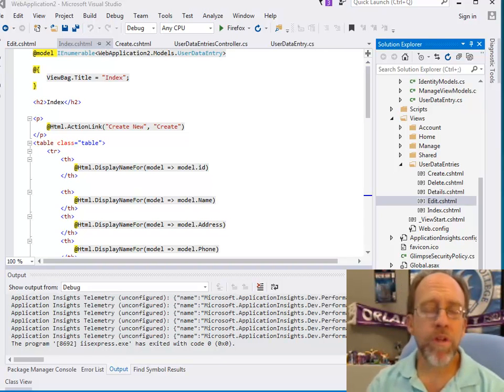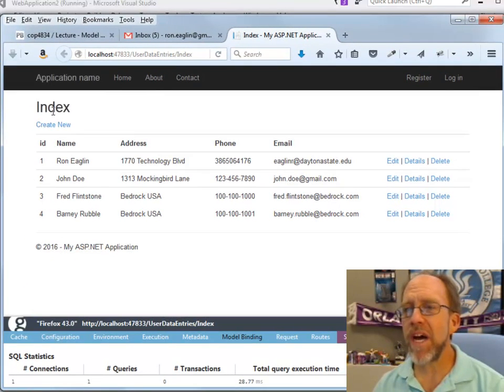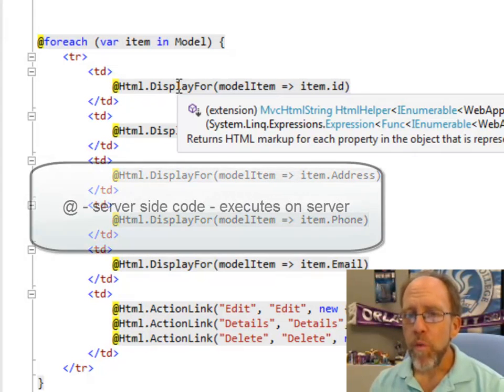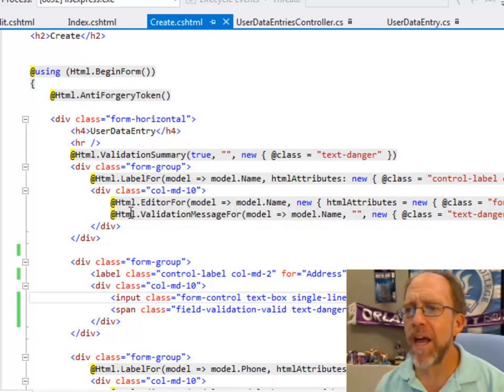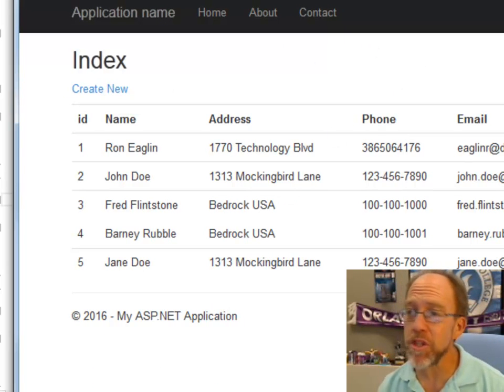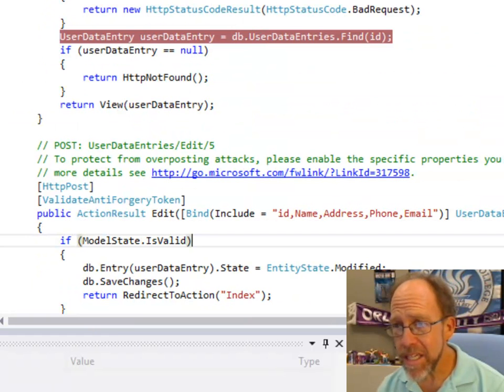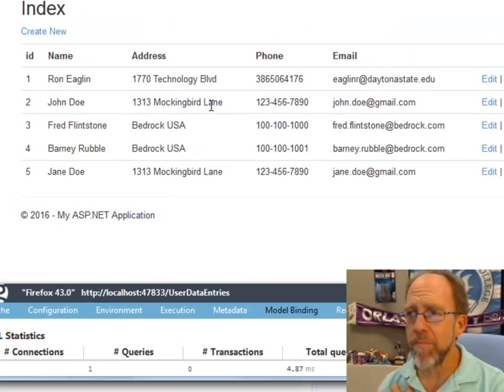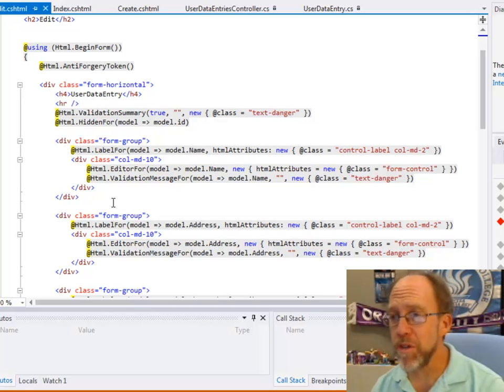.NET MVC Basics - Model Based Development Part 3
We complete the MVC lectures with an overview of views. In this lecture we look at the code in a View and how it works.